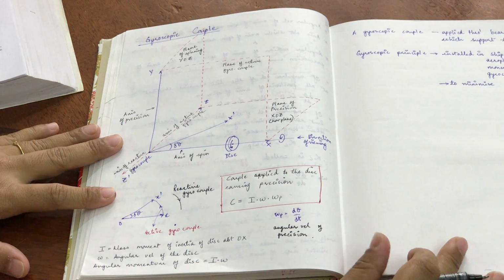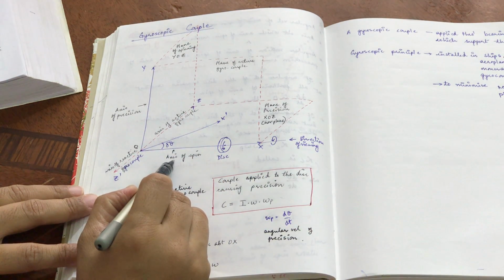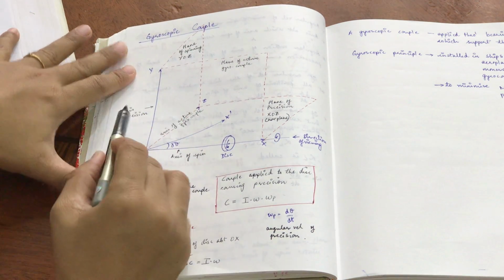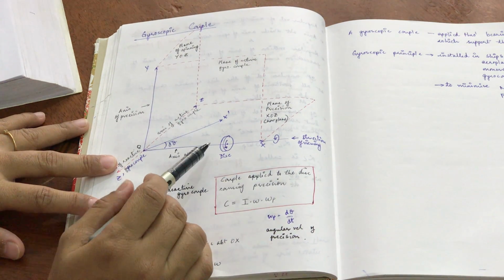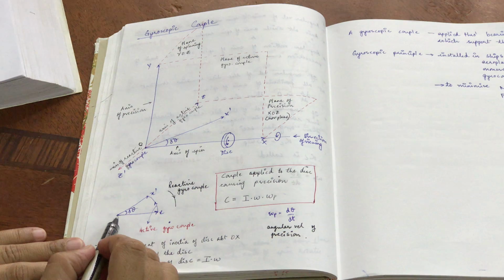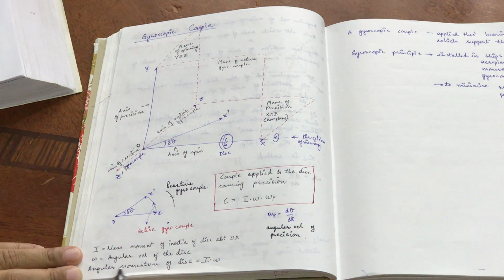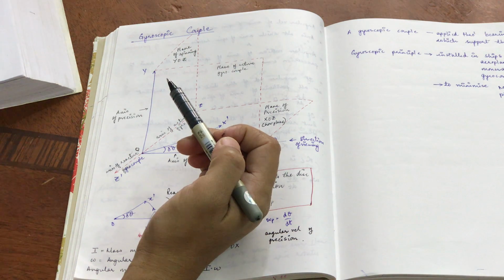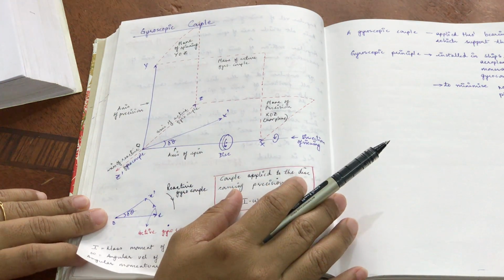Mod 6 Lect 7 Gyroscopic Couple